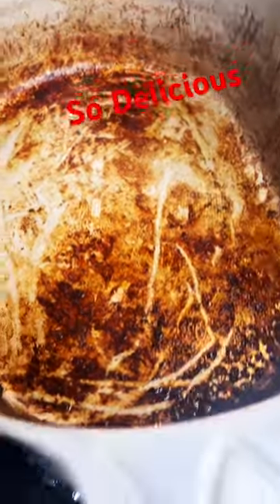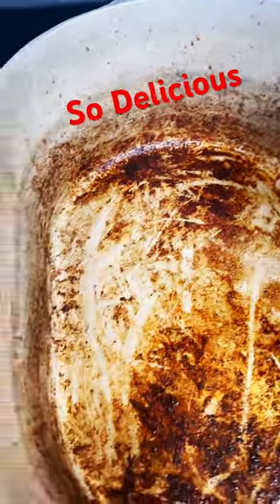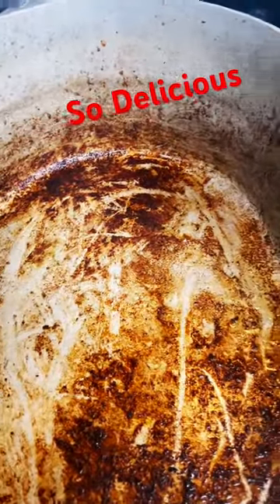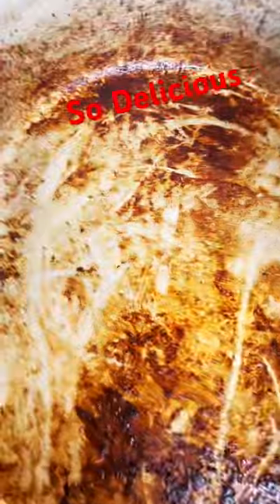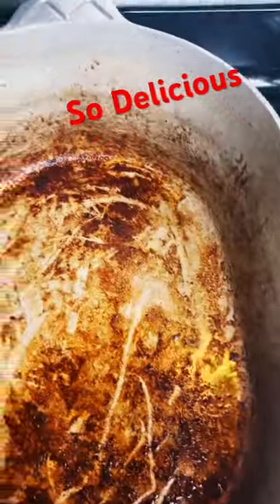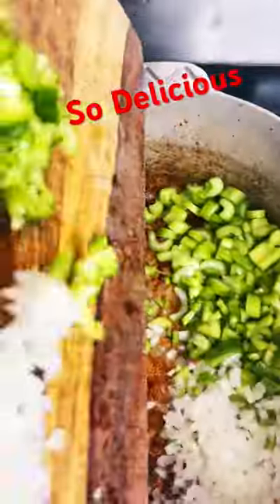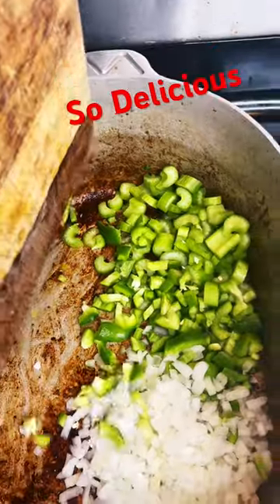Gravy foryou fypシ reels tiktok food love instagood recipe easyrecipe texas fyp shorts